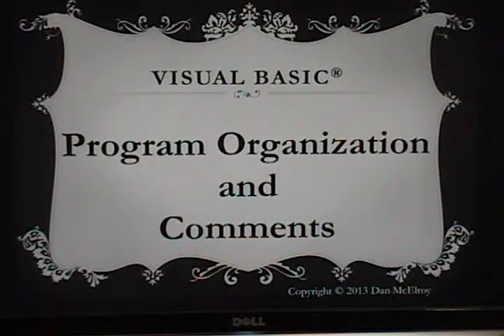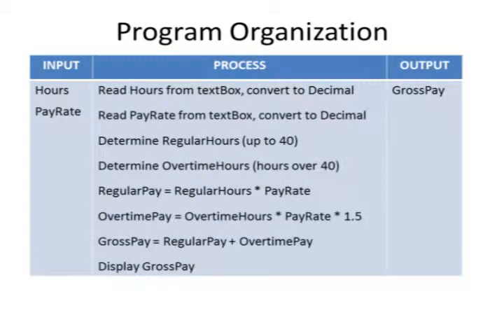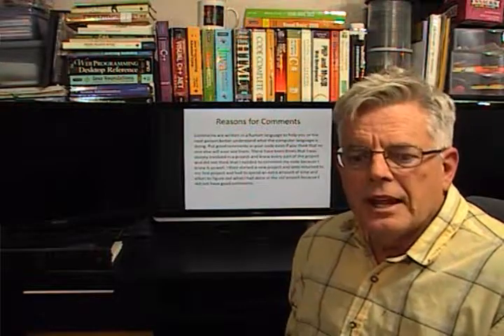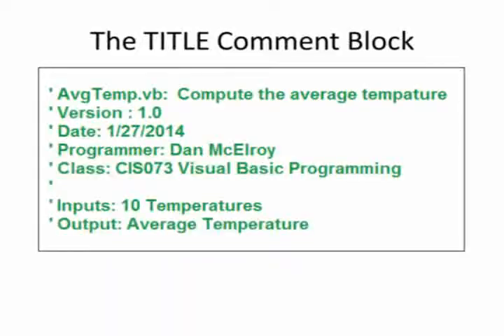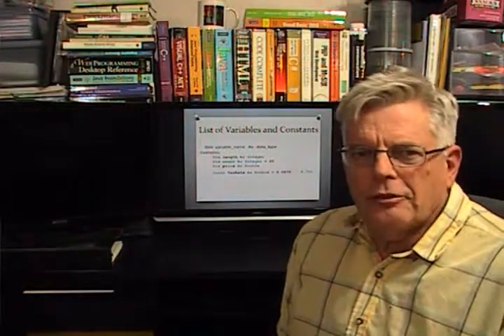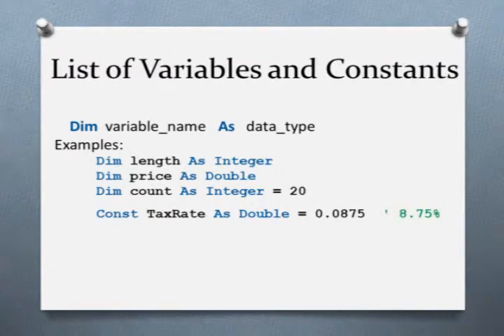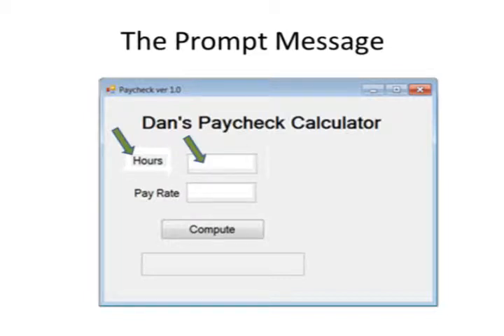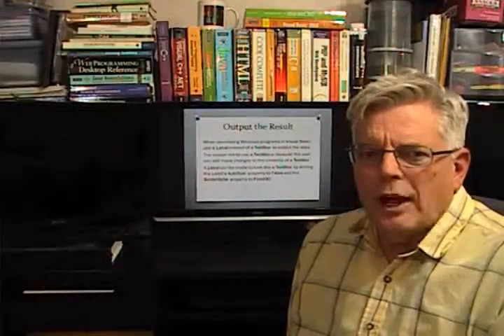Visual Basic Program Organization and Comments